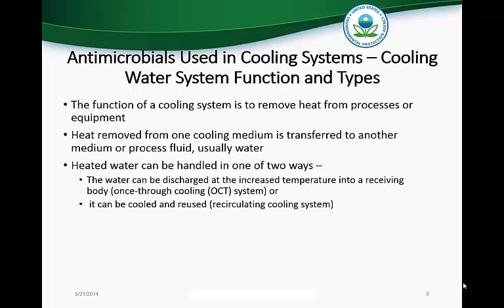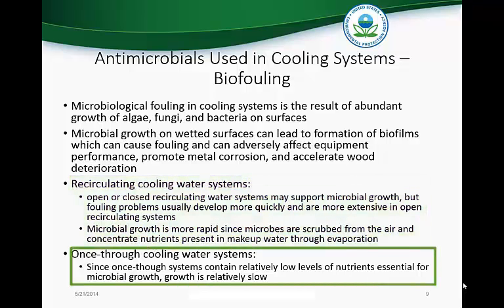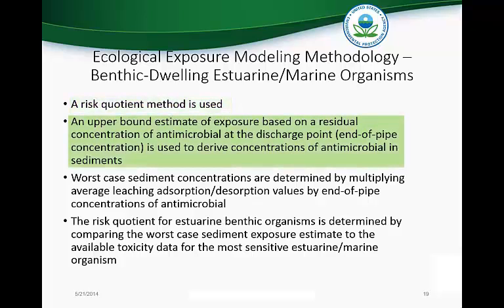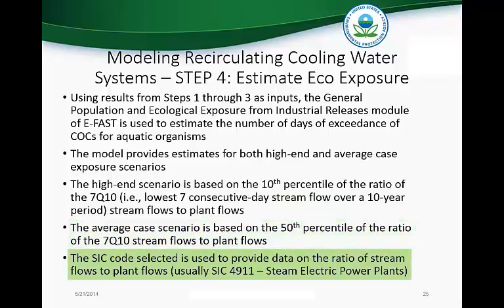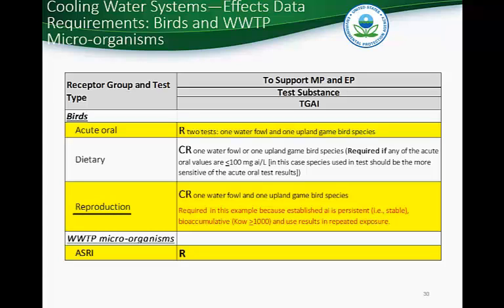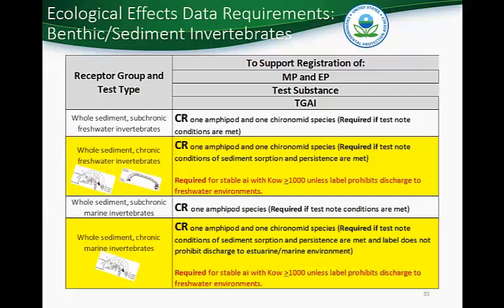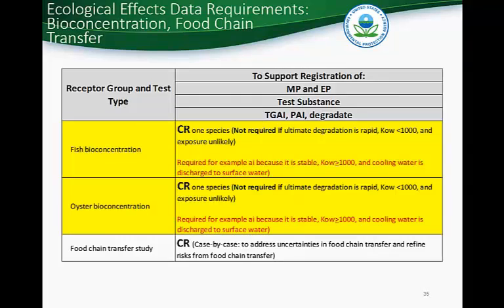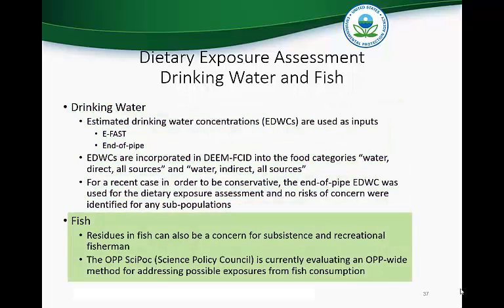Data Requirements for Antimicrobial Pesticides: Part 7 – Cooling Water Systems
This video covers topics related to antimicrobial pesticide data requirements for water cooling systems including types of systems, modeling ecological exposure, and evaluating dietary exposure and effects to aquatic organisms.